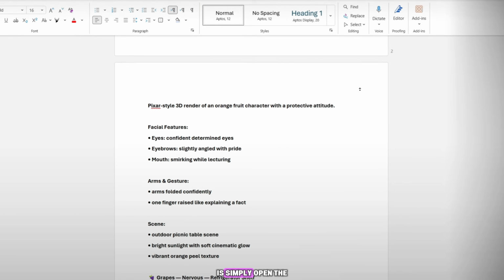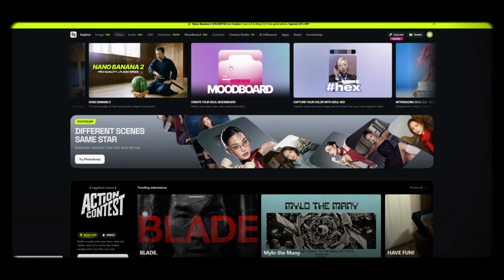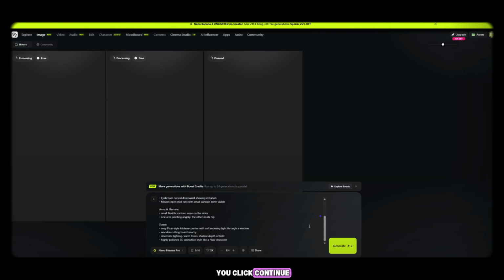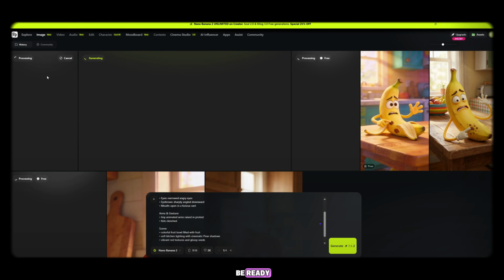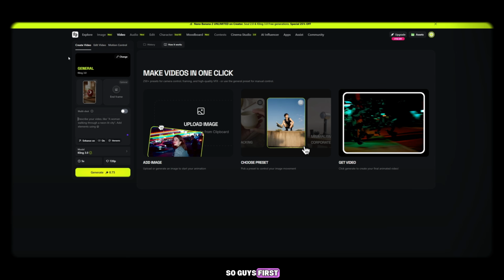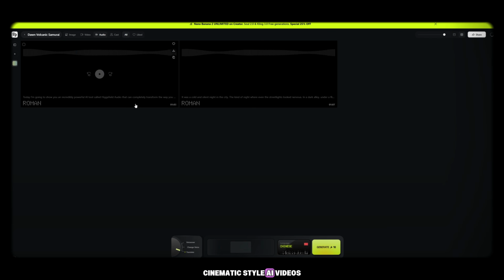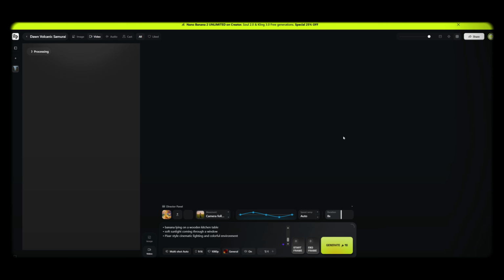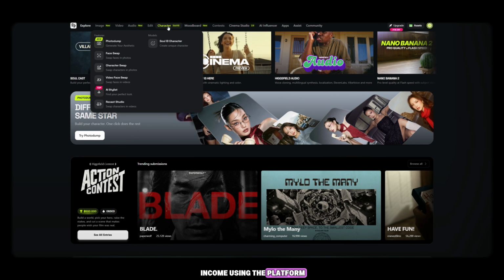I Found a New AI Viral Niche 2026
Create Viral AI Videos with Higgsfield 🚀

In this video, I will show you step-by-step how to create viral Talking Fruit AI videos using the Higgsfield AI platform. This trend is currently going viral on YouTube Shorts, TikTok, and Instagram Reels, and many creators are getting millions of views using AI-generated talking food characters.

Using Higgsfield, you can generate AI images, animate them into videos, and even add voice and cinematic shots — all in one platform.

In this tutorial you will learn:

• How to generate AI images using Nano Banana 2 / Nano Banana Pro
• How to animate characters using Kling 3.0 AI Video Generator
• How to create cinematic videos using Cinema Studio 2.0
• How to create viral Talking Food AI videos

Higgsfield is one of the most powerful AI platforms where you can create AI images, AI videos, text-to-speech voiceovers, and cinematic AI content all in one place.

If you want to start creating viral AI content, this tutorial will show you the complete workflow from prompt to finished video.